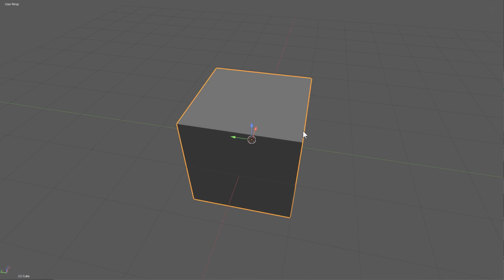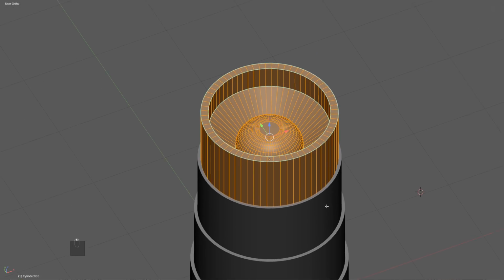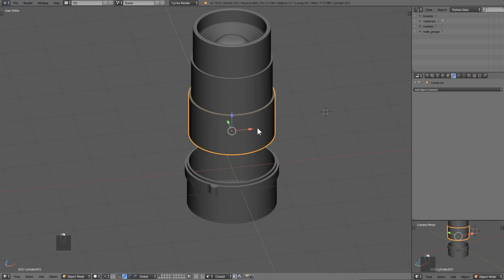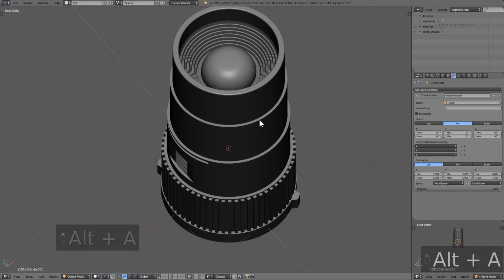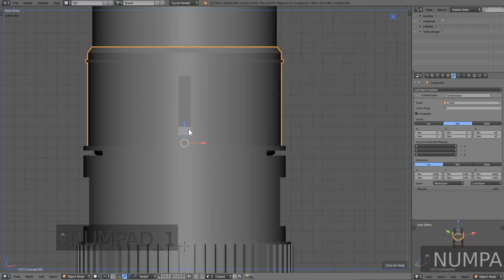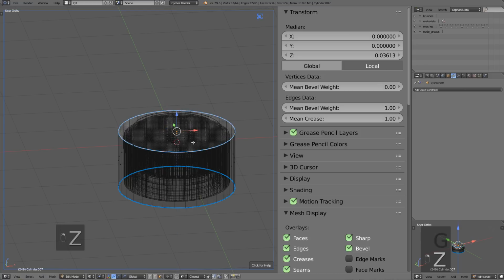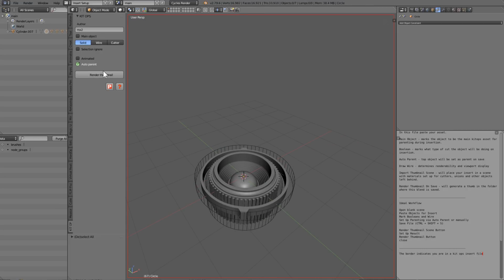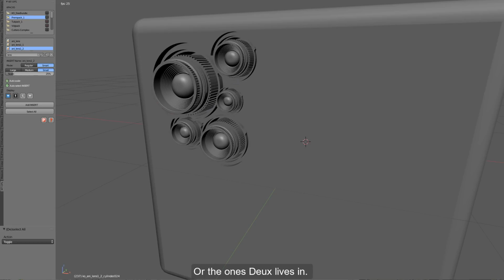B3d / KitOps - Creating A Retractable Camera Insert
In this episode of insert spotlight, I go over how I made a retractable camera insert. We use a couple of scripted drivers to create a procedurally animated insert.

In this video I use Blender 2.79 with KitOps/HardOps/Boxcutter to create an animated insert in Blender.
KitOps is available in both paid and free variants.